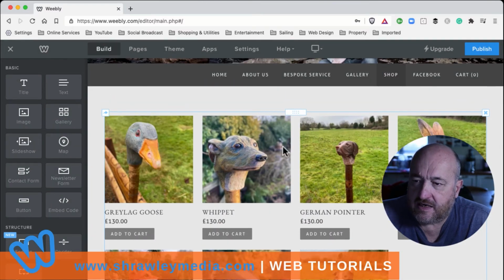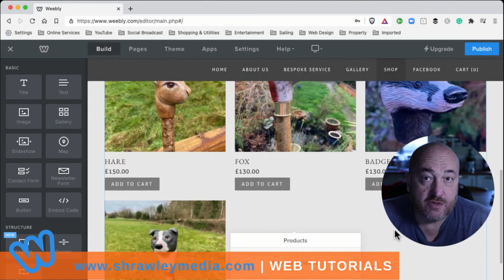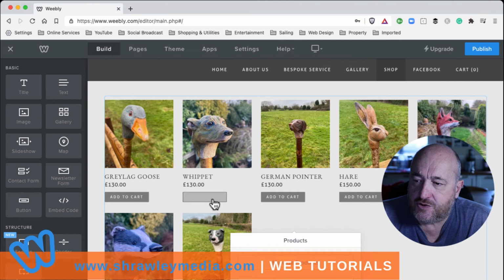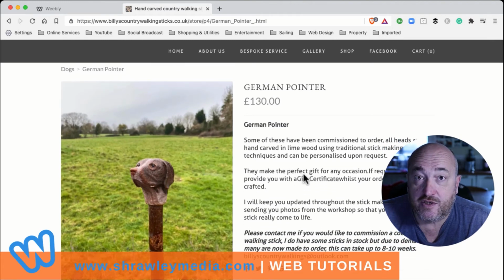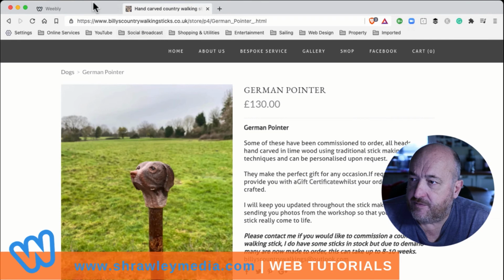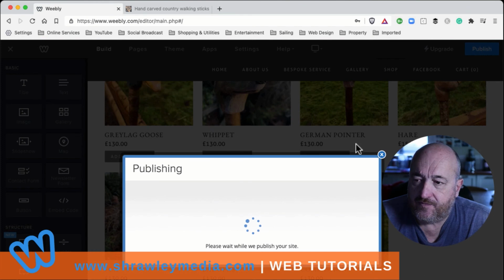How to add a specific shop item to your shop gallery/store page